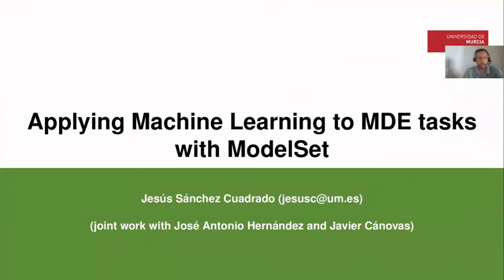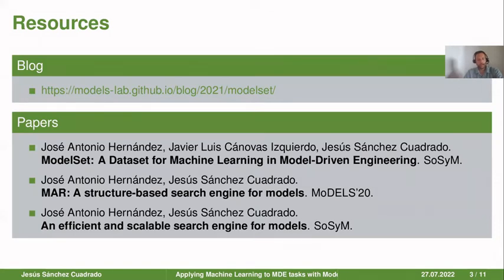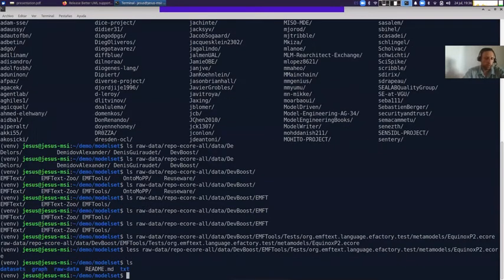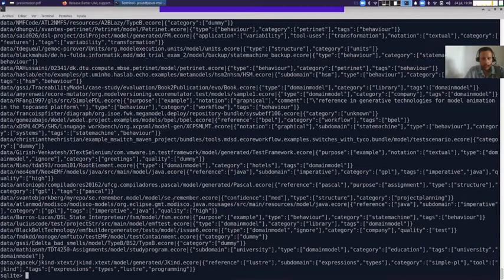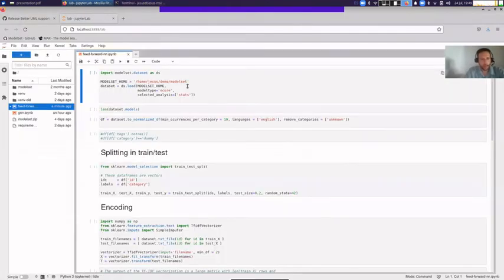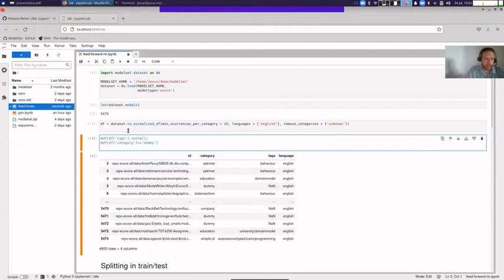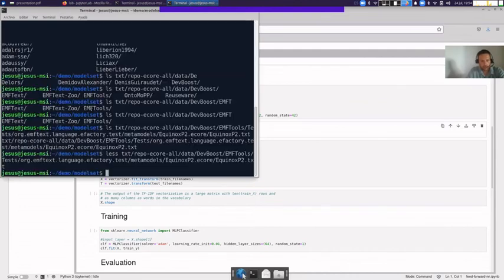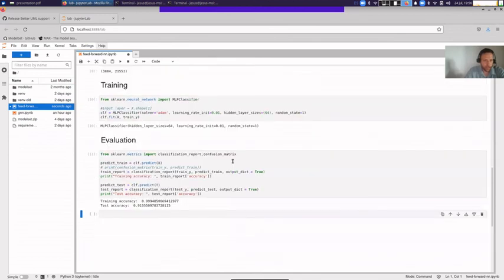Jesus Sanchez Cuadrado - Applying Machine Learning to MDE tasks with ModelSet